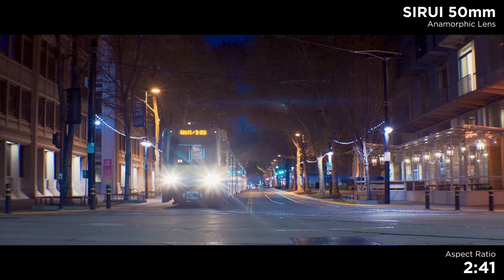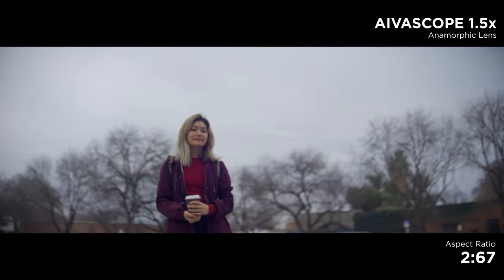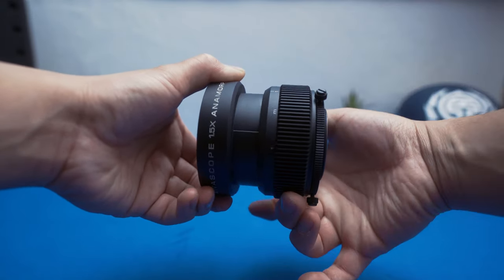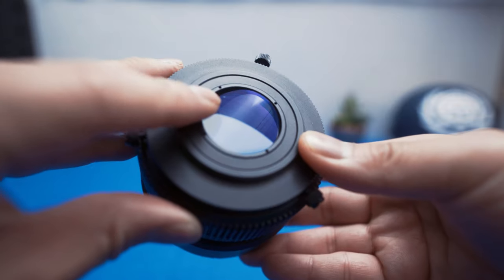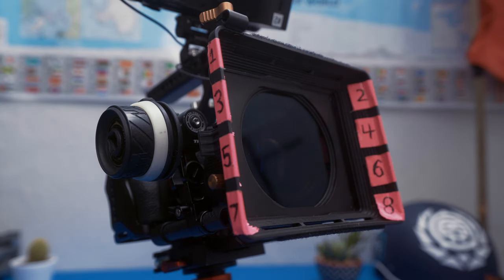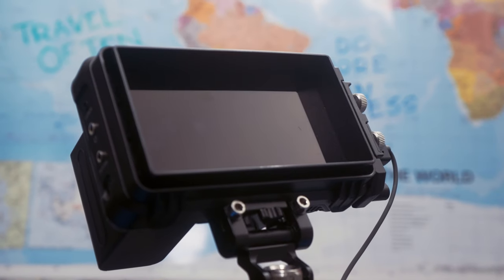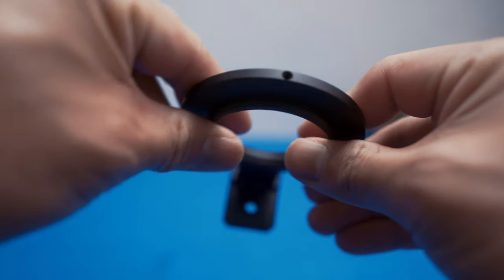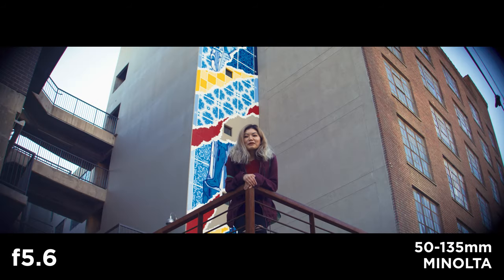Aivascope 1.5x Anamorphic with different lenses | Sony a7sIII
Hey everyone, here is my take on my favorite lens, the Aivascope 1.5x anamorphic lens.
I mainly shoot travel videos, short docs, and music videos.  Most of what I do are run and gun or with a splinter crew so I'm looking at it through that lens.

0:00 Intro
0:33 The Lens
5:27 Sharpness and Coverage
8:00 Distortion
10:49 Focus Breathing
12:10 Lens Flare
12:58 Bokeh Balls
14:00 Things to Note
15:22 B-Roll (R-Street)
19:46 Final Thoughts

My Gear 2021:
Cameras:
Sony a7sIII
Sony a7III
Sony a6600

Lenses:
Aivascope 1.5x
Sony GMaster 16-35mm f2.8
Sony GMaster 24-70mm f2.8
Sony 28-135 FE PZ F4 G OSS
Sony 85mm f1.8
Sony G 24-105mm f4
Sirui 50mm Anamorphic f1.8 Lens
Moment Anamorphic 1.33x Lens
Konica Hexanon 40mm f1.8
Minolta Rokkor 45mm f2
Minolta Rokkor 50mm f2
Minolta Rokkor 100mm f3.5
Minolta Rokkor 135mm f3.5

Drone:
DJI Mavic 2 Pro

Gimbals/Sliders:
DJI RS2
Zhiyun Weebill-S
Rhino ROV PRO Traveler 16"
SmallRig RS2 Manfrotto Extended Plate
SmallRig RS2 Monitor Mount

Monitor:
Atomos Ninja V
Portkeys P6

Audio:
Rode Wireless Go Mic
Rode NTG4+
Zoom H6 Recorder

Filters:
Tiffen 1/8 Black Pro Mist
K&F Concept VND

Matte Box:
Tilta Mattebox
PolarPro Basscamp Matte Box

Accessories:
a7sIII SmallRig Cage
SmallRig Top Handle
Tilta Follow Focus
iFootage Tripod
iFootage Monopod
8sinn a7sIII Cage